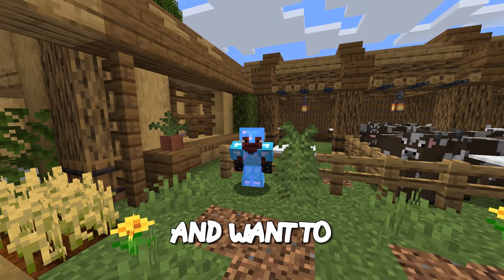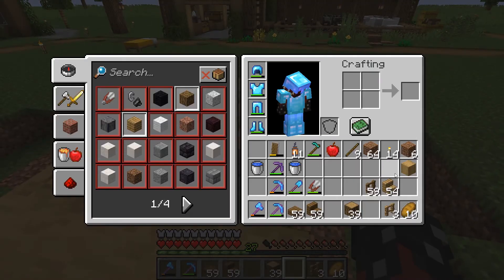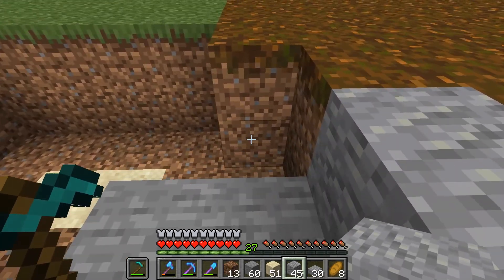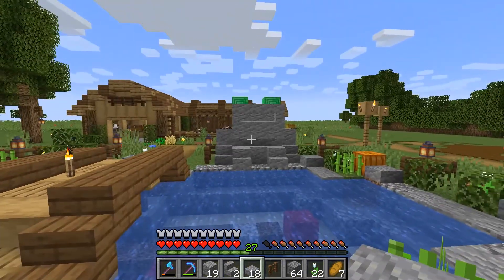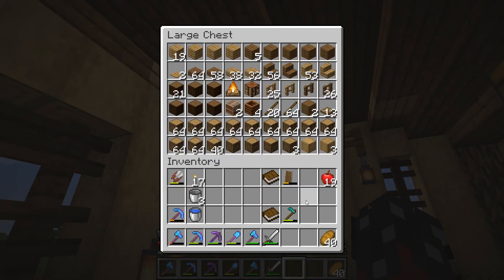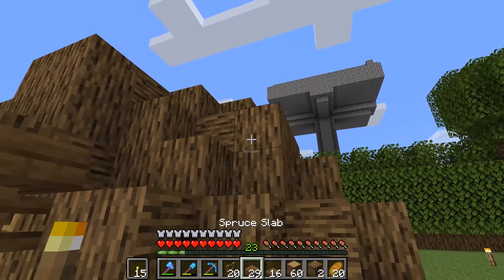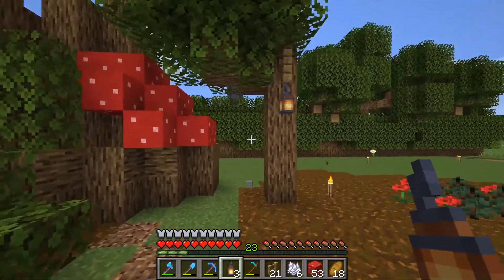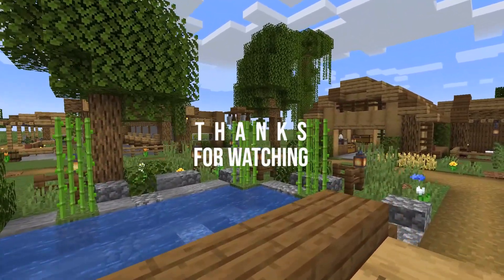How to Build an EASY pond and a tree stump in MINECRAFT 1.17 SUPERFLAT (EP8)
We started a superflat mode overworld. So far we have gotten to the point where emeralds are no longer a problem! Last episode we built the super easy and gorgeous barn for our animals. Even Etho would be proud of that color pallet. In this episode of my minecraft let's play we built a pond for our fish. It got a bit cramped in the aquarium so i decided to give them space. We will also build a magical tree stump with custom mushrooms for enchanting. This tutorial will show you how to do all that was said above!